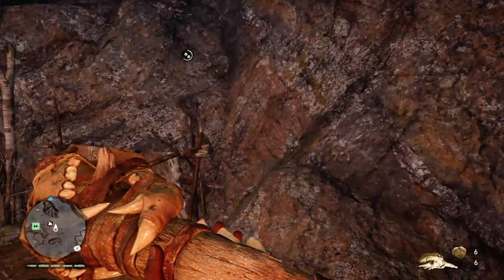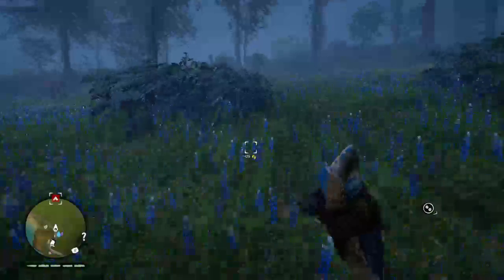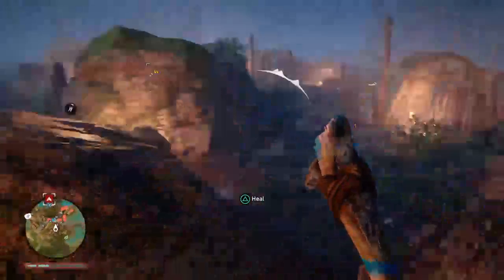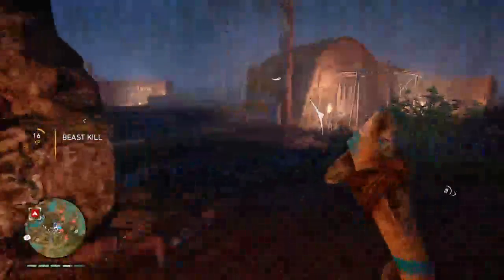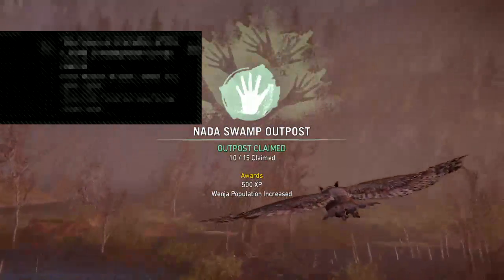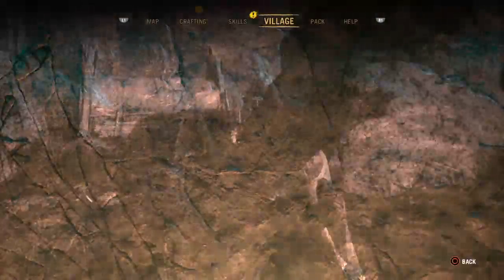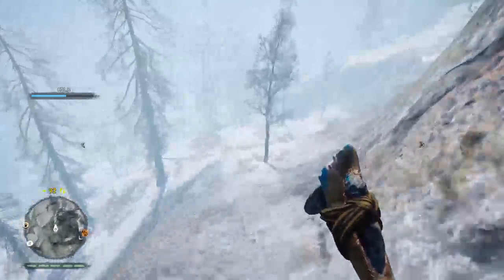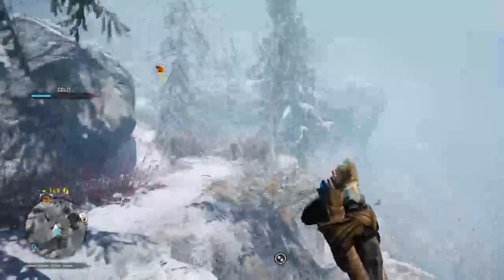LETS PLAY FAR CRY PRIMAL 4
YOU JUST HAVE BEEN AWESOME WITH THESE 52 PEOPLE WATCHING ME SO FAR AND IT IS JUST SO COOL THAT YOU GUYS LIKE THE STUFF ON DO ON THIS CHANNEL. IT WOULD MEAN THE WORLD TO ME IF WE HIT 100 SUBS THIS YEAR. SO THANK YOU GUYS SO SO SO MUCH.